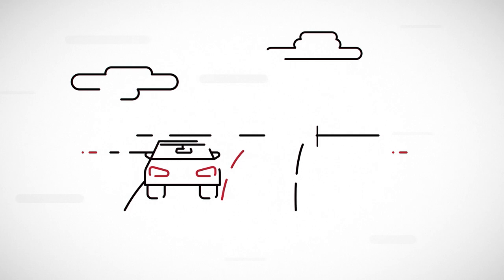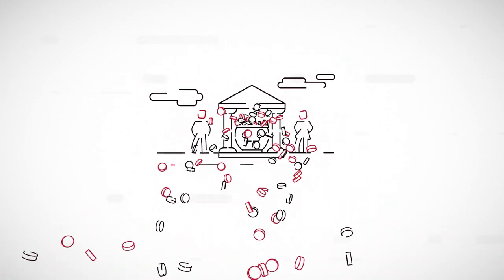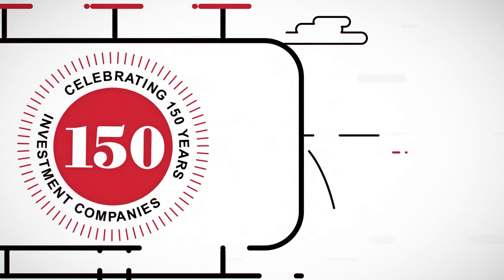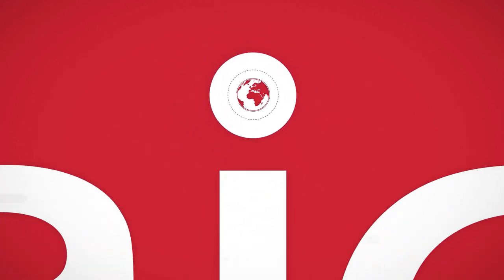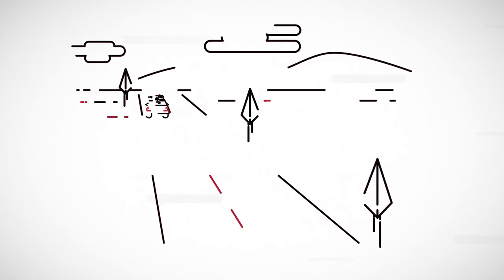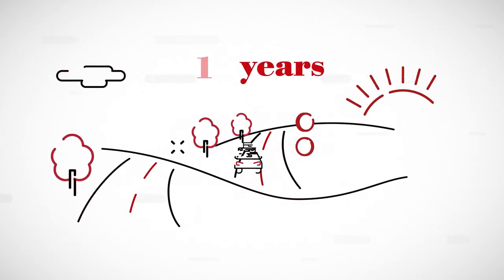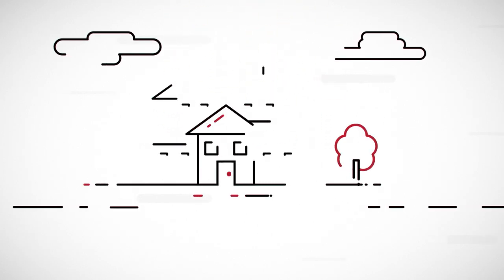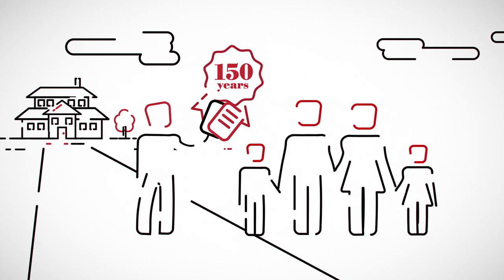Your investment journey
Investing for life is like a journey. What will you save for, a first home, your children’s future or perhaps your retirement, and do you need a lump sum, a regular income or a combination of both? Find out how investment companies can help at every stage of your investment journey.

Recorded on 1 September 2018.

The Association of Investment Companies (AIC) represents investment companies, investment trusts and Venture Capital Trusts. We help our member companies deliver better returns for their investors. We provide investment company guides, information, performance data and news to people interested in finding our more about investment companies.